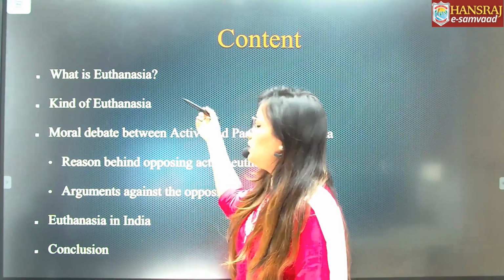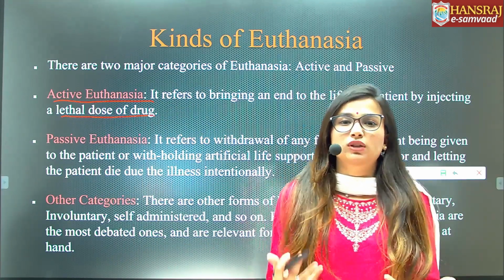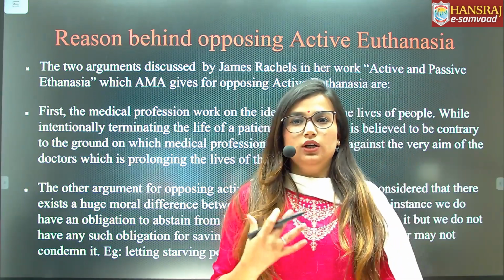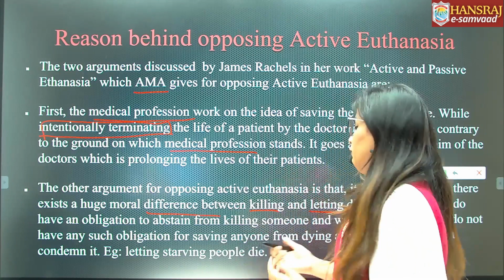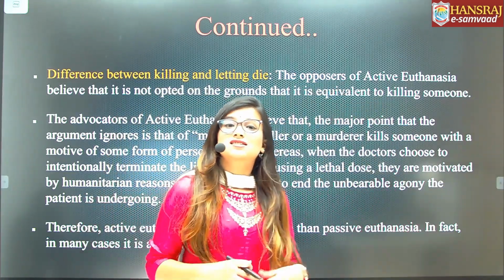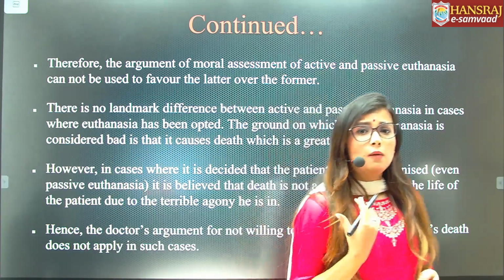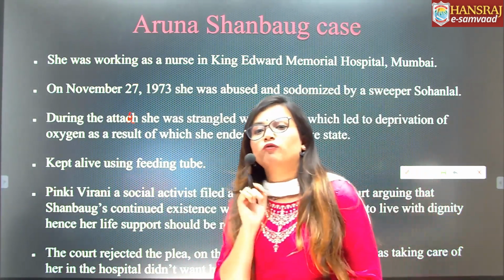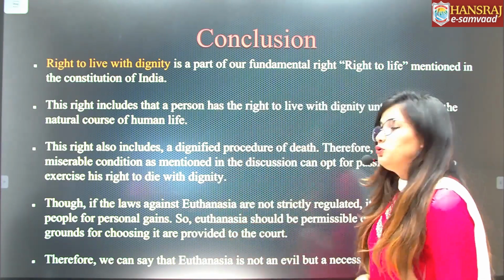EUTHANASIA: AN ETHICAL ANALYSIS | Dr. Shivi Singh | hansraj College e-Samvaad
Euthanasia is the practice of bringing a patient’s suffering to an end. It is
done in the cases when patient is in a very painful state and no treatment can improve his/her condition. This practice is taken into consideration in cases of terminal illness or incurable disease which result in unbearable suffering to the patient. There are two kinds of Euthanasia, first one being active euthanasia in which the patient is injected with a lethal dose to end the patient’s life. The second category is of passive euthanasia, in which all forms of treatment are withdrawn and the patient’s life eventually comes to end due the illness. There is a huge debate revolving around active and passive euthanasia and which one is less cruel to perform. The lecture focuses on the ethical perspective of the debate concerning the issue.

NAME: SHIVI SINGH
DESIGNATION: ASSISTANT PROFESSOR
INSTITUTION: HASRAJ COLLEGE, UNIVERSITY OF DELHI
TOPIC of DIGITAL CONTENT: EUTHANASIA: AN ETHICAL ANALYSIS

Euthanasia, Active, Passive, Assisted, Suicide, right to life, dignity, vegetative, Terminal illness, Ethics, Legal, Consent, Doctor, Person,